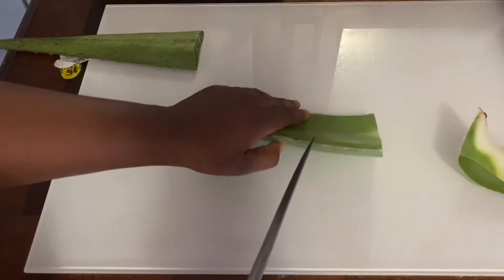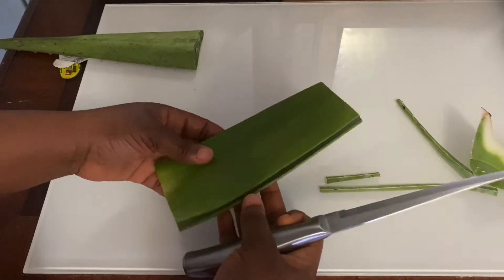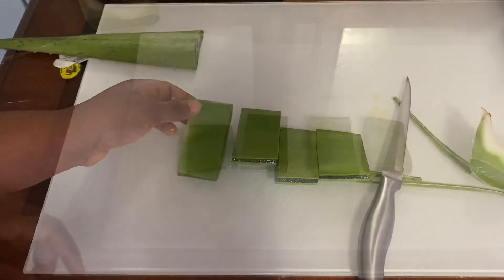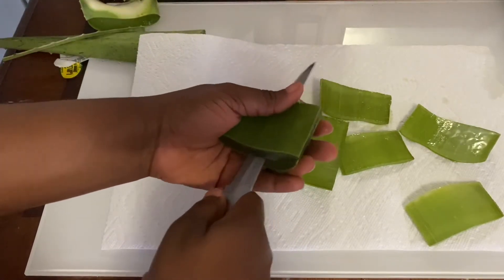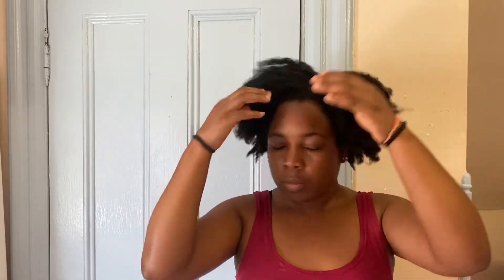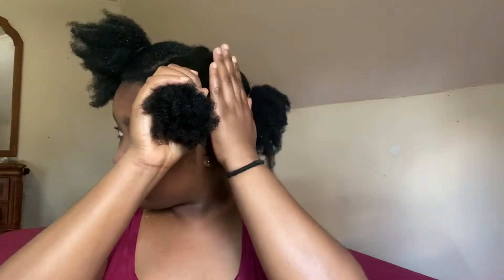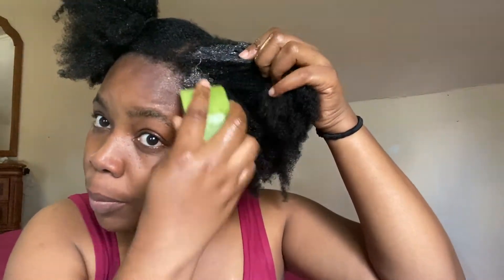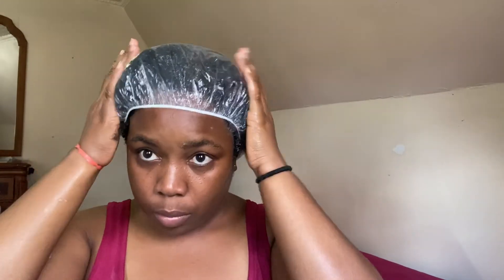How to Apply Aloe Vera on Hair|Castor and Peppermint infused.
Aloe vera is a plant that has thick leaves with a gel-like substance inside of them. It’s found all over the world, and many people even grow their own. Aloe vera gel is cooling and soothing when applied to the skin, which is why it’s sometimes used to treat burns and skin wounds.
Aloe vera has been in use since centuries because its healing properties. But it has another application besides its skin benefits: It can actually strengthen your hair and make your scalp healthier.
The best form of aloe vera to use on your hair is the raw gel of the plant. You can buy this gel in almost any pharmacy or scoop it out of leaves cut fresh from a live plant if you have one. The gel is clear in color and slightly watery.
Rubbing aloe vera into your scalp and hair and letting it penetrate your hair follicles could condition and improve damaged, dry hair. After letting it sit for an hour, rinse the gel off with a mild shampoo.

Use the Links below to watch other of my video.

Oh wow! Watch how I grew my hair with Onion Juice Overnight /Onion Juice for Extreme Hair Growth